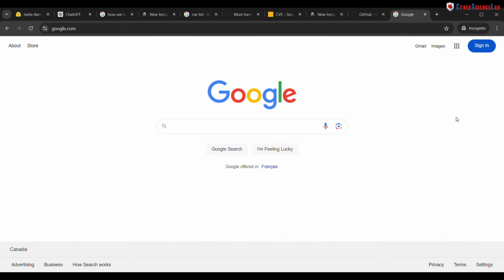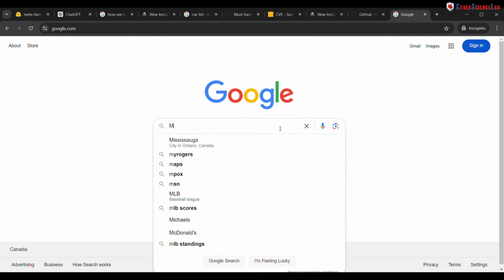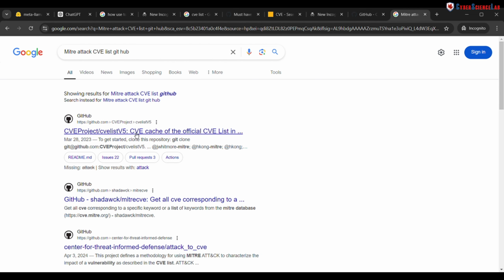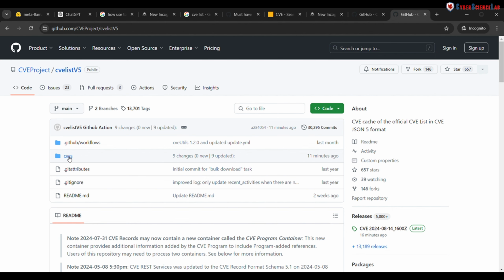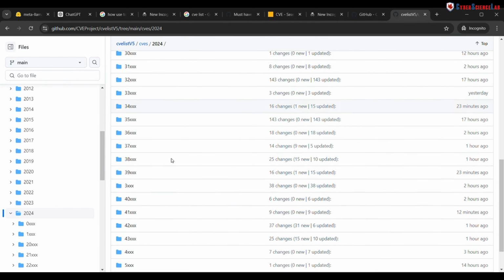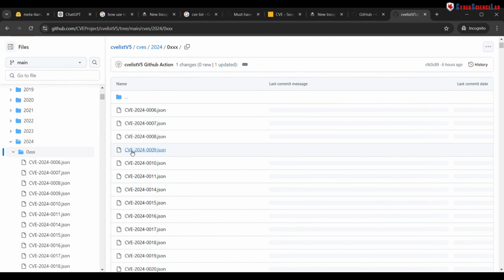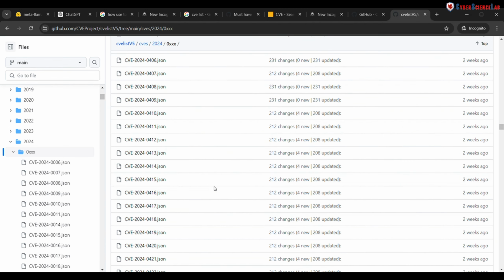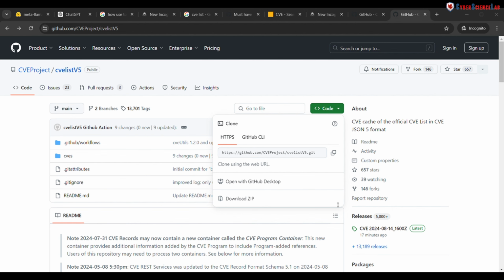Developing a RAG for Analyzing CVEs 1: Overview & Retrieving Database